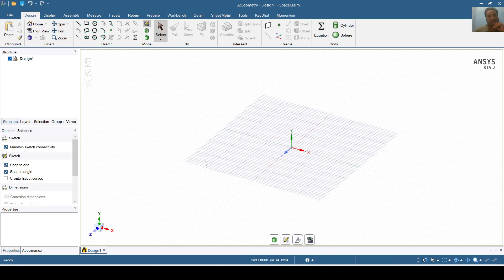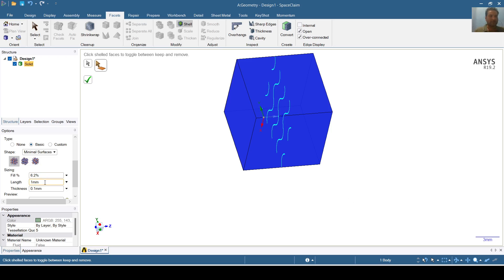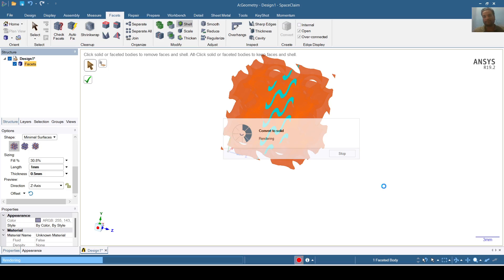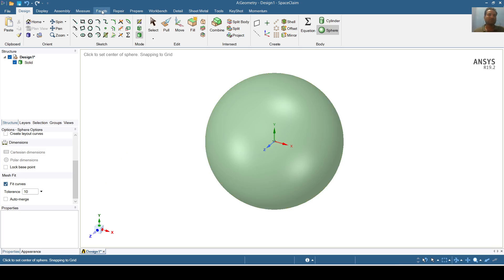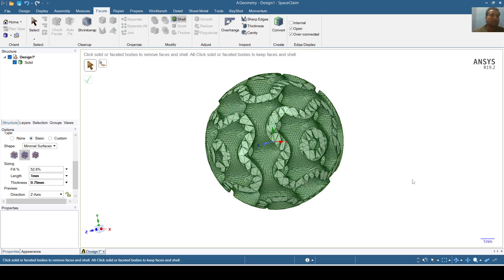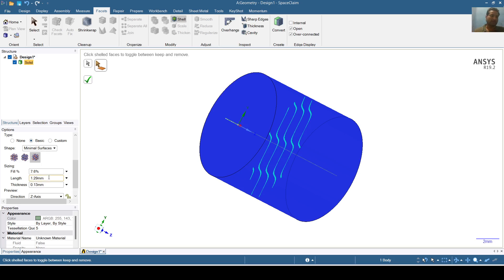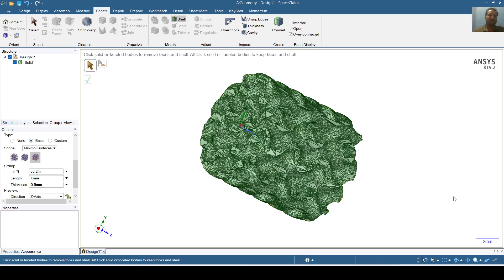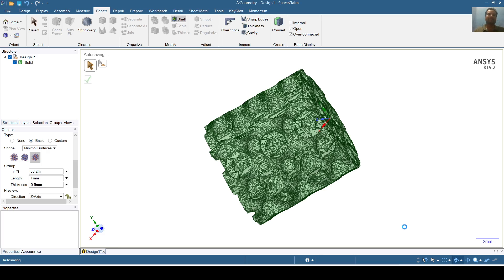How to model Gyroid, Schwarz P, and Schwarz D lattice structures in Ansys Spaceclaim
In this video, viewers will learn to model Gyroid, Schwarz P, and Schwarz D lattice structures in Ansys Spaceclaim. Viewers are advised to watch all the videos of the playlist " Design videos from ANSYS SPACECLAIM" for better understanding